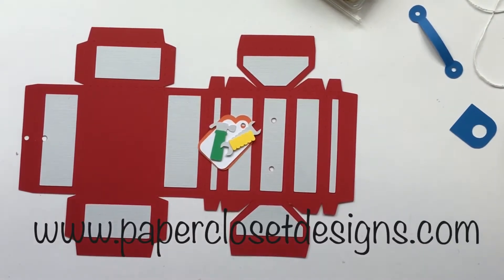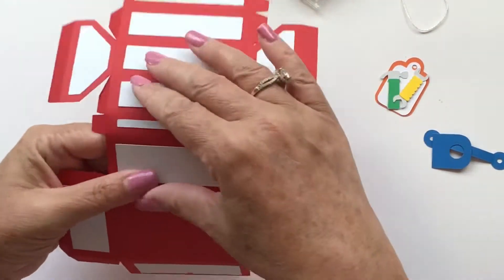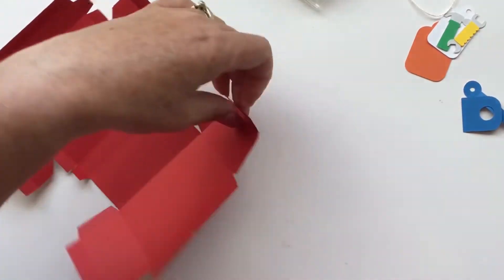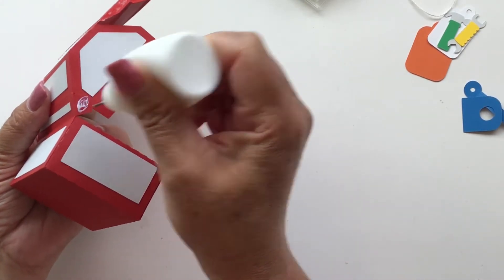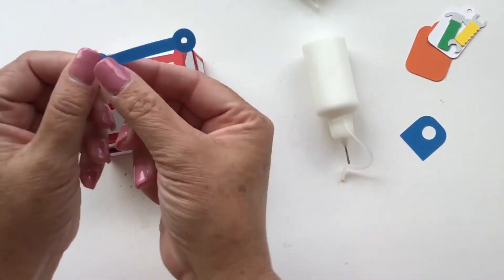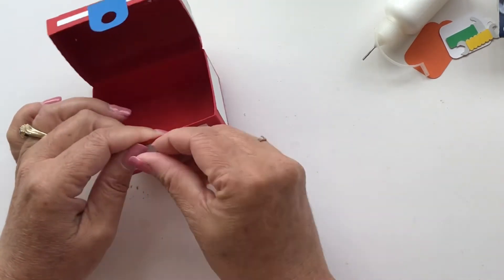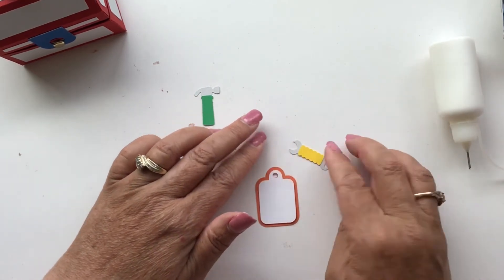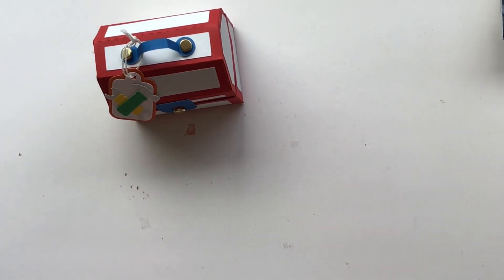Tool box SVG for dad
This little tool box svg is super easy to put together. Cut the tool box SVG with Cricut or silhouette. Or use the template to cut by hand.